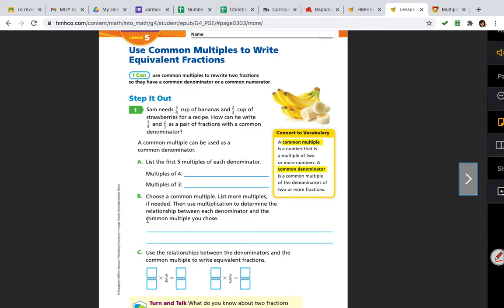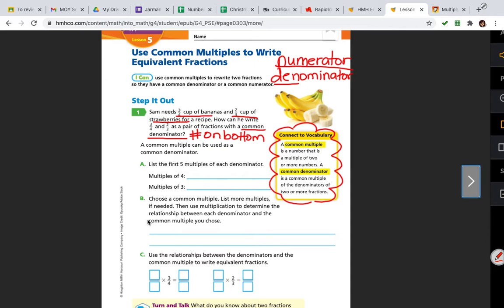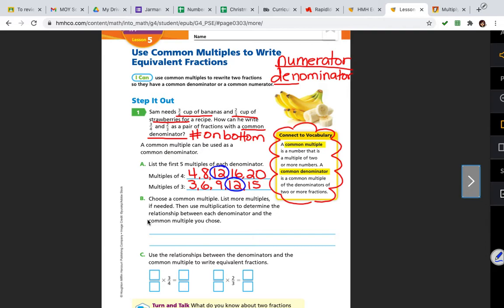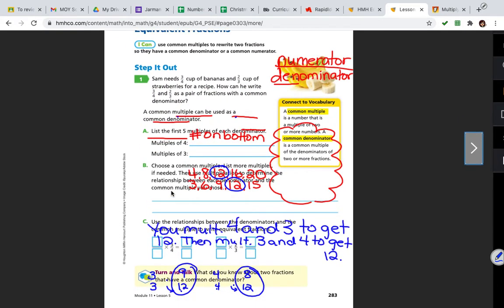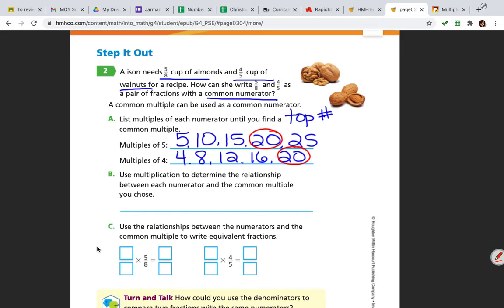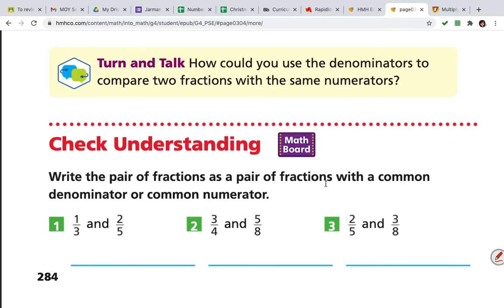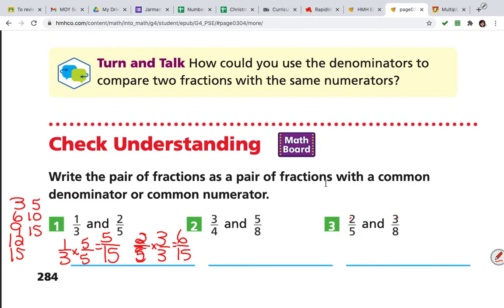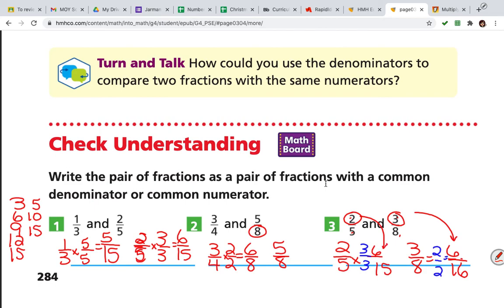Module 11 Lesson 5 p 283 284